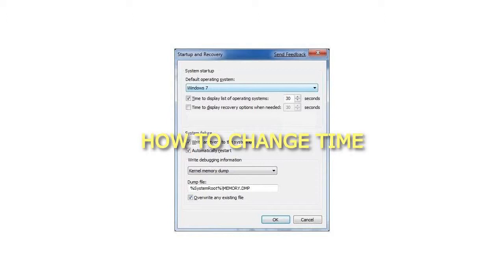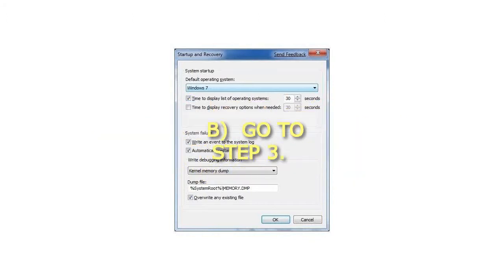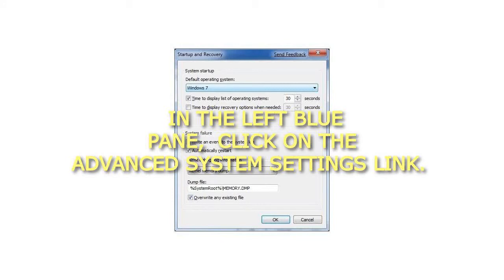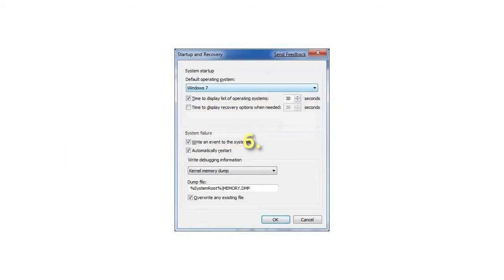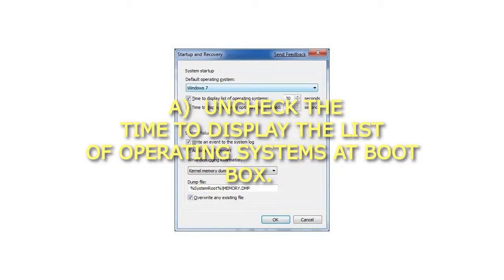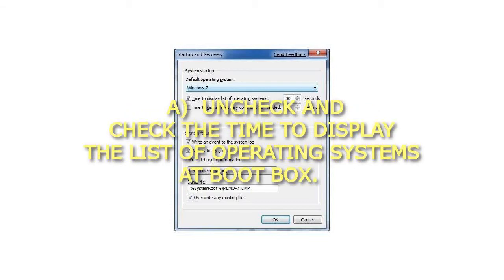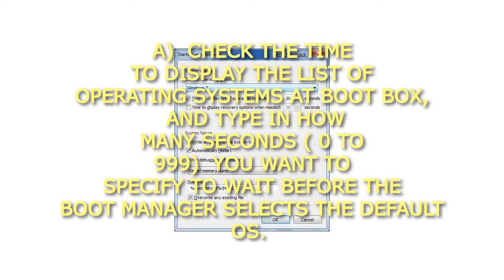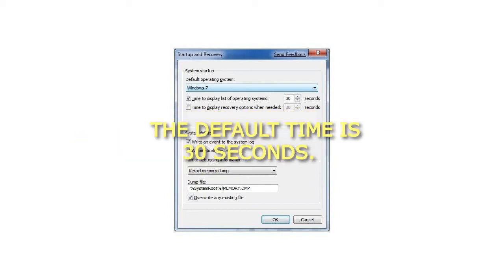How to Change Time to Display List of Operating Systems at Boot in Windows 7 and Vista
How to Change Time to Display List of Operating Systems at Boot in Windows 7 and Vista How to Change "Time to Display List of Operating Systems" at Boot in Windows 7 and Vista
Through Startup and Recovery
1. Open the Start Menu.
A) Right click on the Computer button on the dark right side and click on Properties.
OR
2. Open the Control Panel (Icons view) and click on the System icon.
3. In the left blue pane, click on the Advanced system settings link.
4. Close the System window.
5. Under the Advanced tab, click on the Settings button under Startup and Recovery.
6. To Have No Wait Time
NOTE: This will give you 0 seconds to choose a OS at boot. This is a good option if you only have one OS installed, or do not want or need to select another OS to start with at boot.
A) Uncheck the Time to Display the List of Operating Systems at Boot box.
7. To Reset the Wait Time to Default
NOTE: This will reset the time back to the default 30 seconds.
A) Uncheck and check the Time to Display the List of Operating Systems at Boot box.
8. To Change the Wait Time
A) Check the Time to Display the List of Operating Systems at Boot box, and type in how many seconds (0 to 999) you want to specify to wait before the boot manager selects the default OS.
NOTE: Typing 0 will effectively remove the OS choice at boot. The default time is 30 seconds.
9. Click on OK.
10. Click on OK.